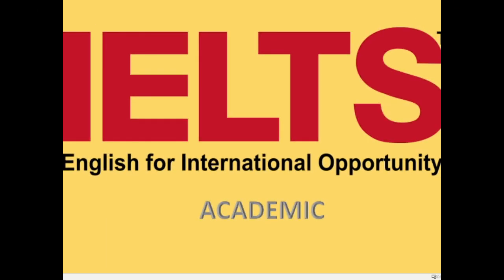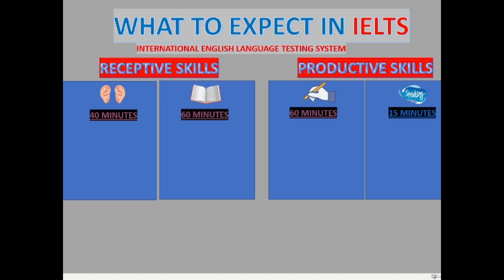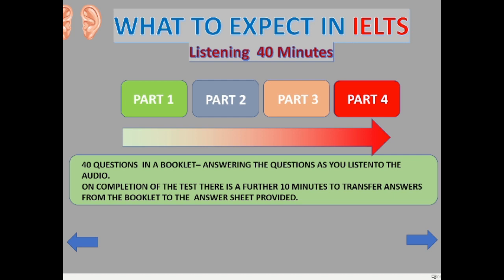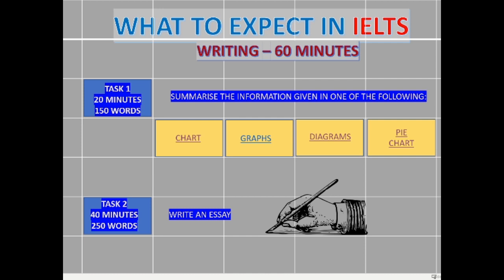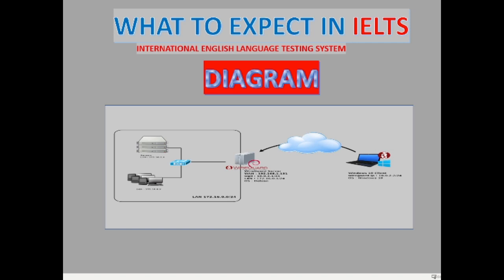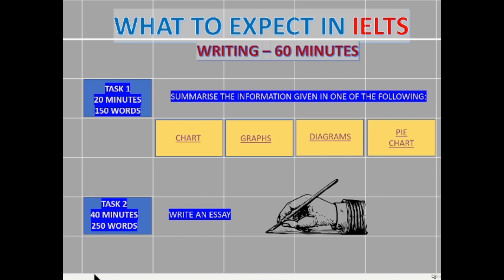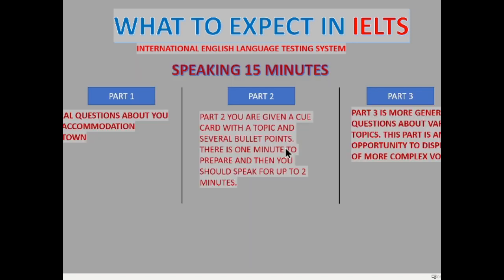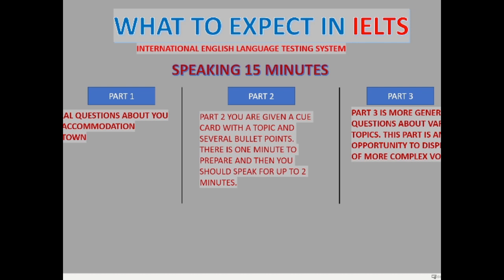IELTS ACADEMIC - WHAT TO EXPECT!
This short video details what to expect if you are going to take IELTS for studying in an English speaking country!